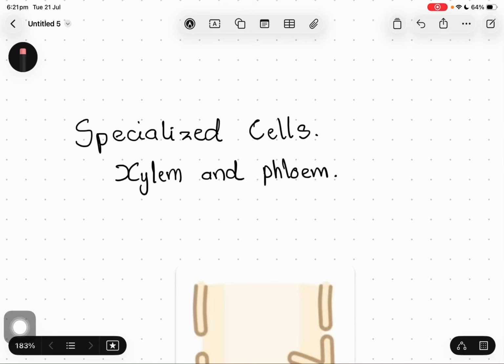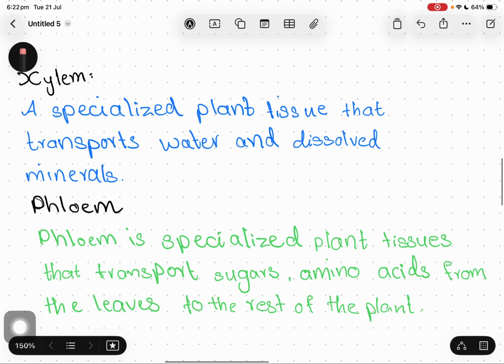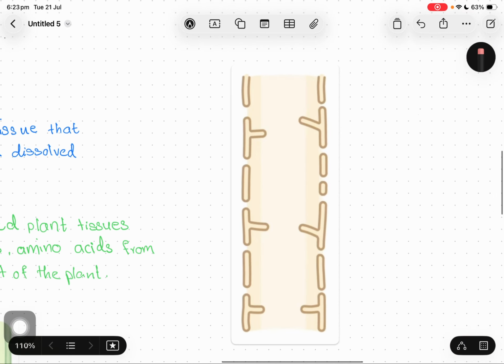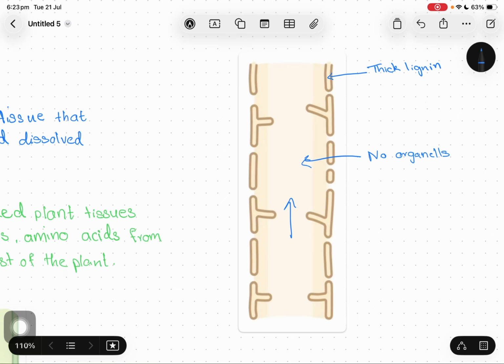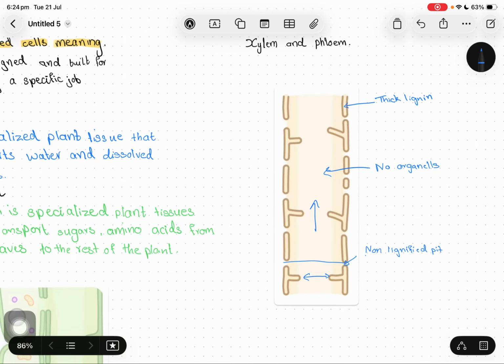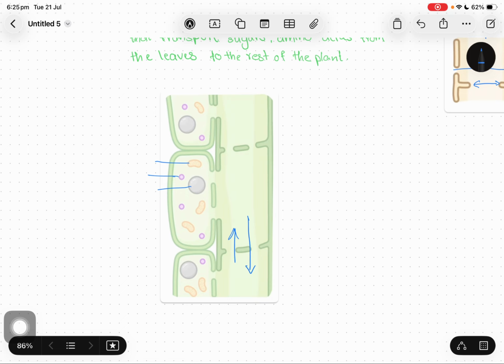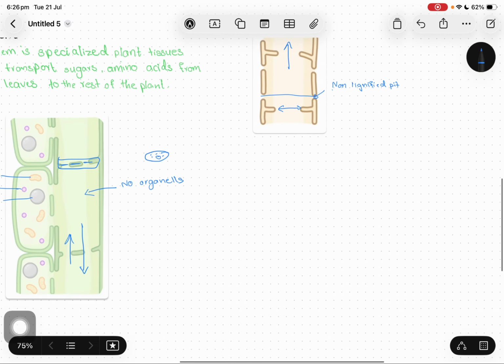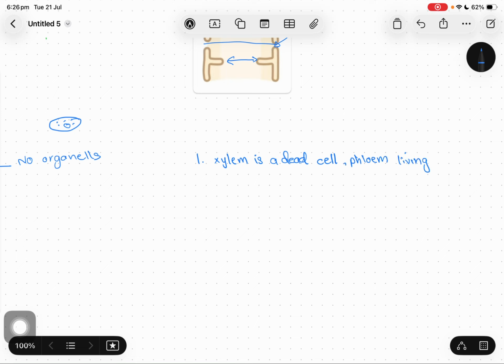Biology Xylem and Phloem